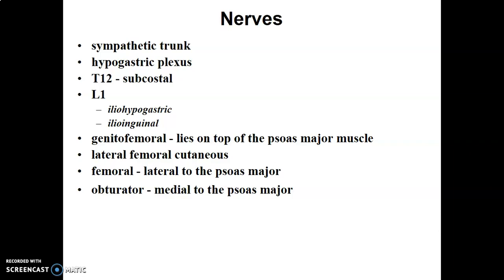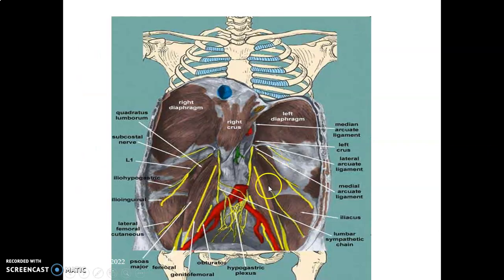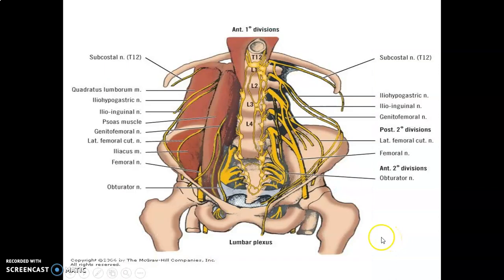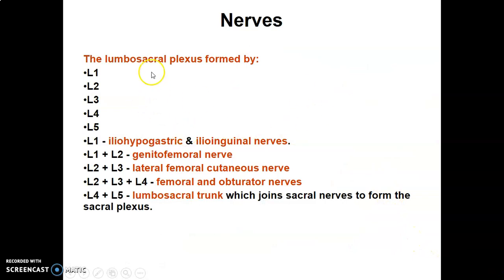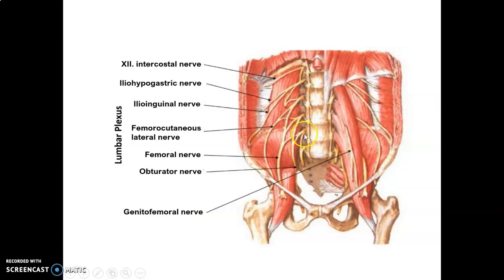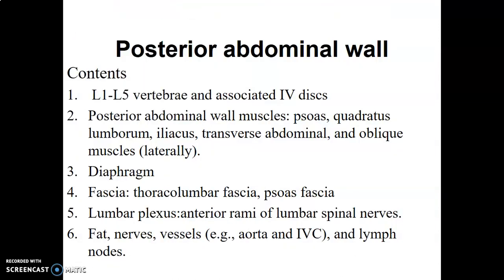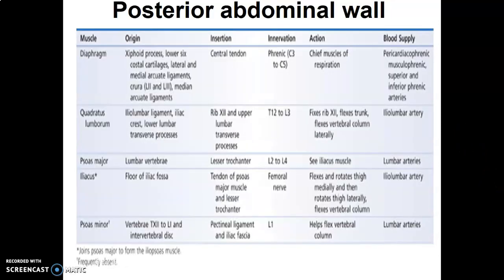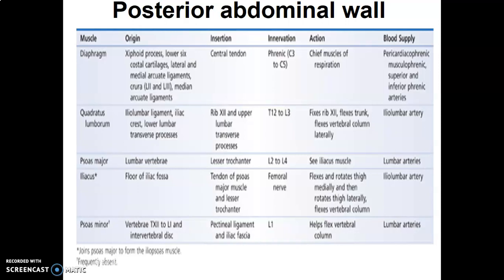RETROPERITONEAL NERVES AND POSTERIOR ABDOMINAL WALL MUSCLES_ Anatomy Book Club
In this video lesson, we shall talk on retroperitoneal nerves and the abdominal wall. Feel free to drop your comments, questions and contributions in the comment section below

Happy learning!